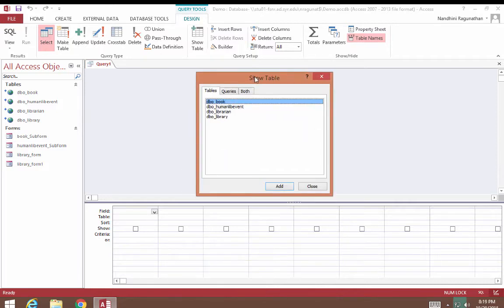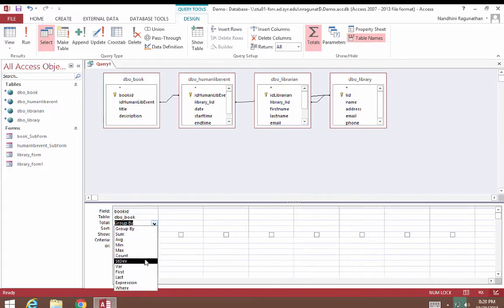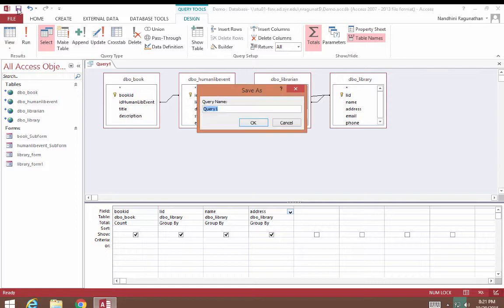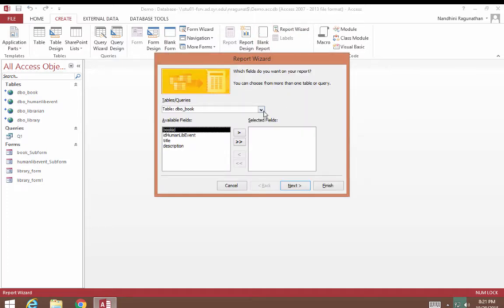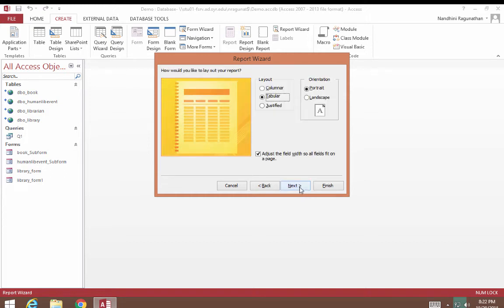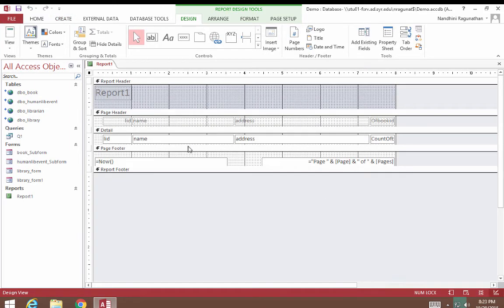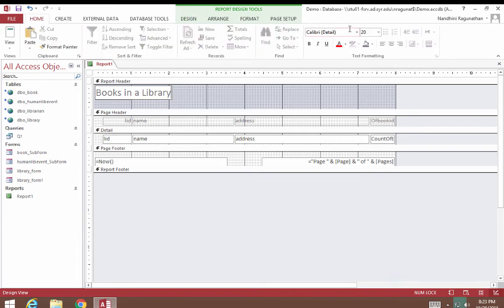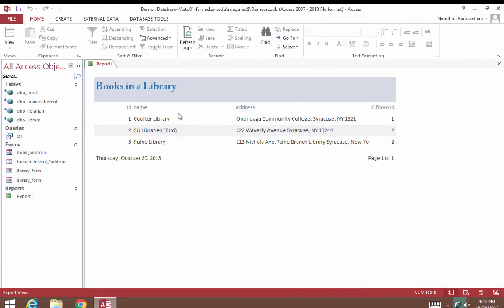IST 659 Video 3: Report